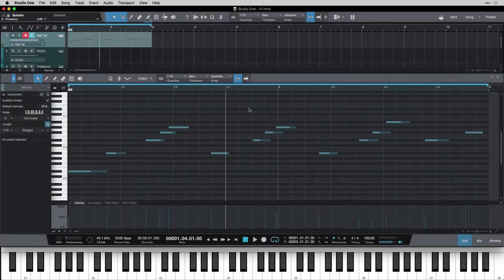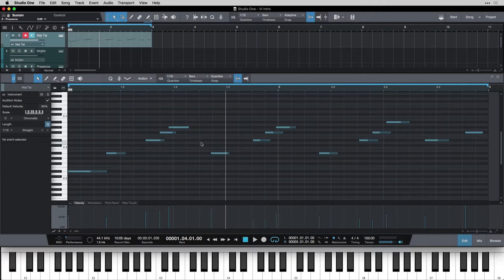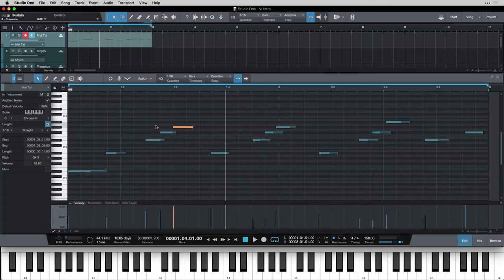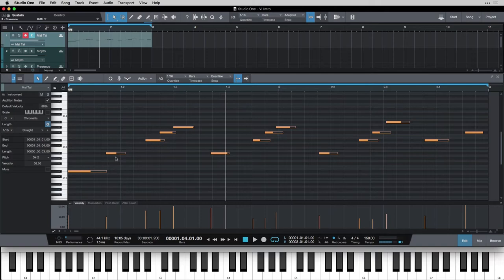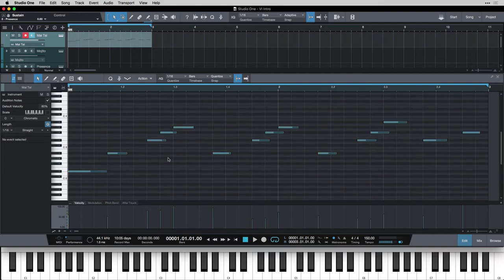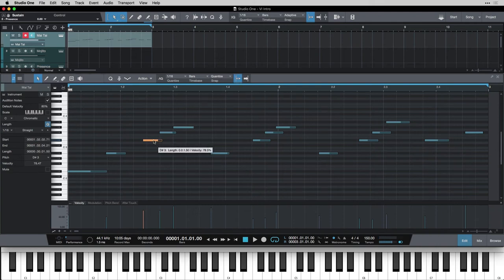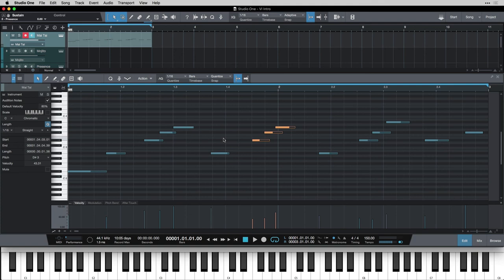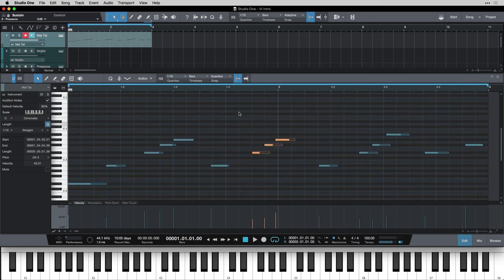Studio One - Quantization Basics ("Perfect" Rhythm)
In this lesson, we learn how to quantize MIDI notes within Studio One. Quantization is the process of perfectly aligning notes to the rhythmic grid of a song. In some situations, this is highly desirable. In others, not so much. Whatever the case may be, knowledge of how to quantize is essential. Please leave any questions or feedback below in the comments section.